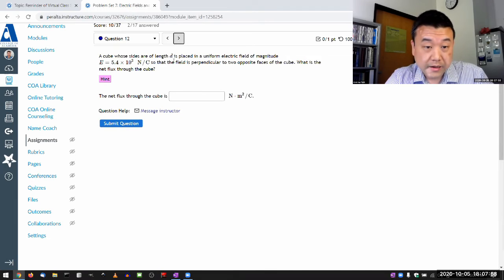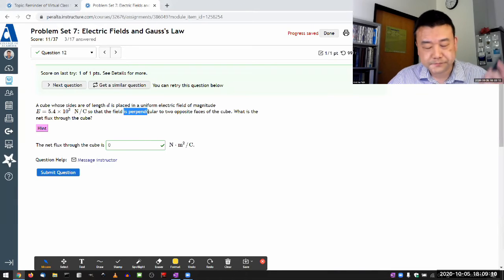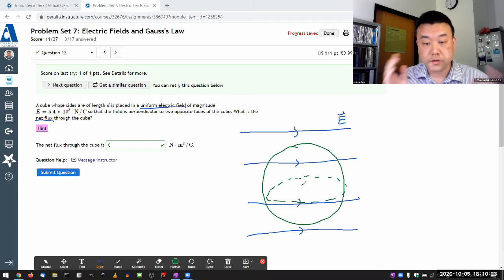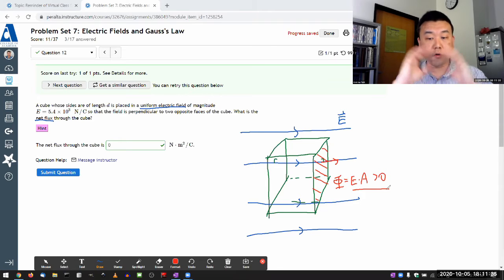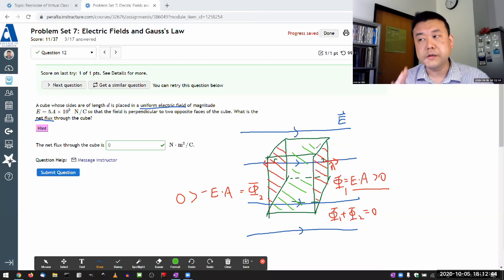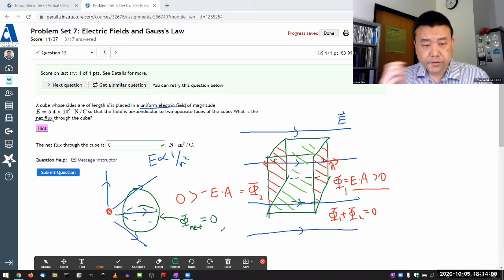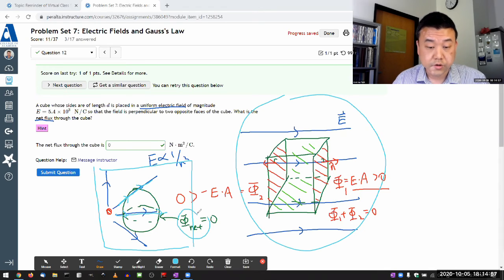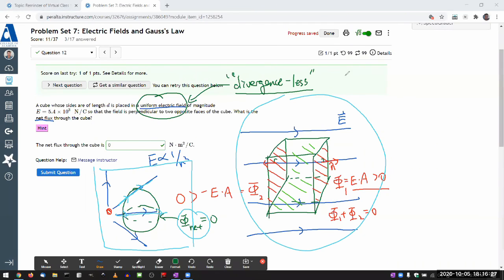Physics 4B - OpenStax University Physics Vol 2, Chapter 6, Problem 38